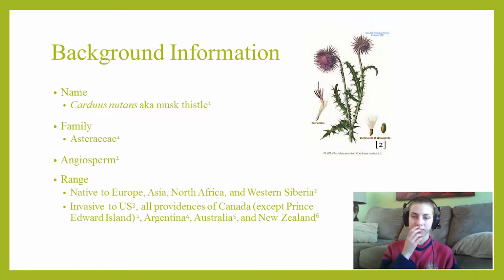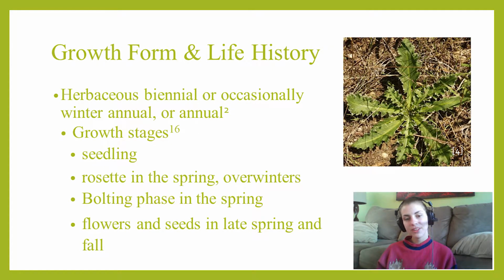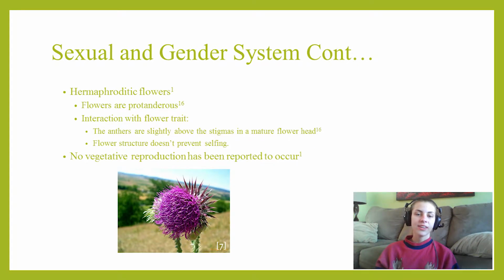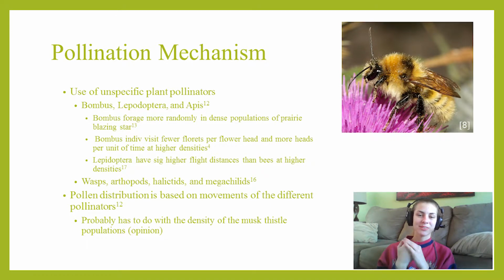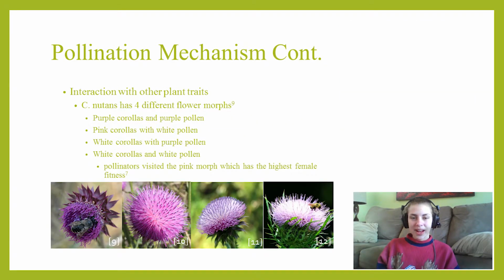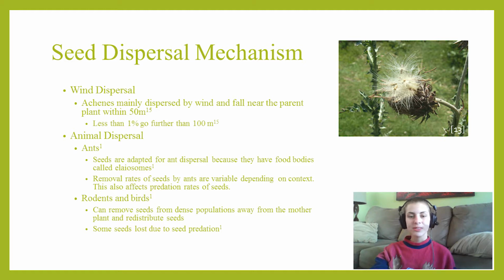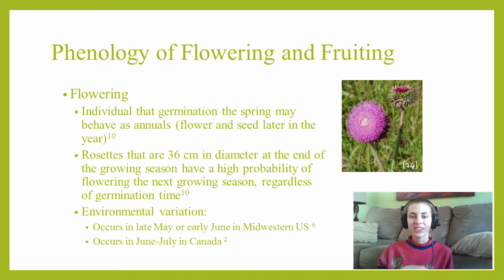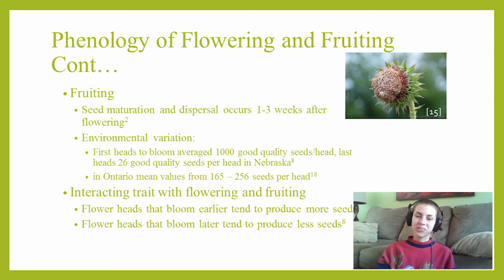Bio 448 Final Project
Final project on the species Carduus nutans